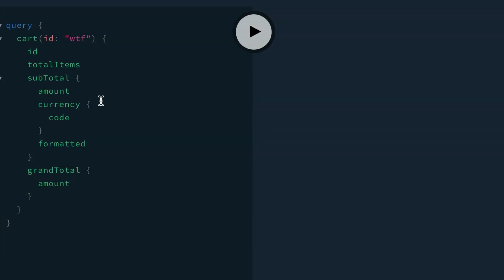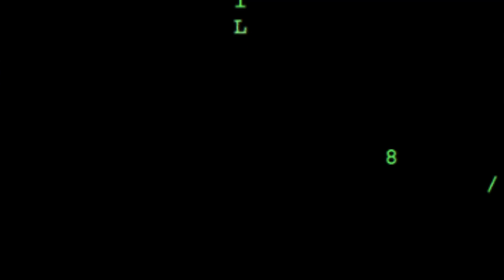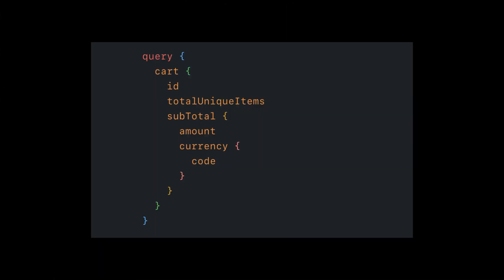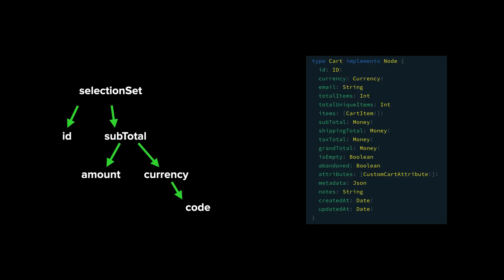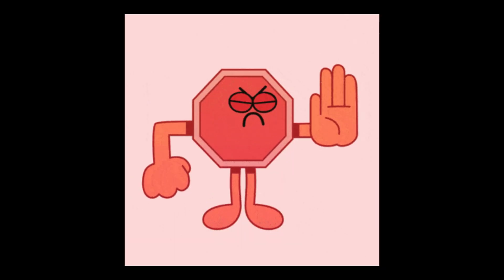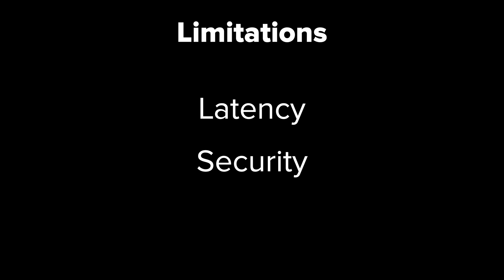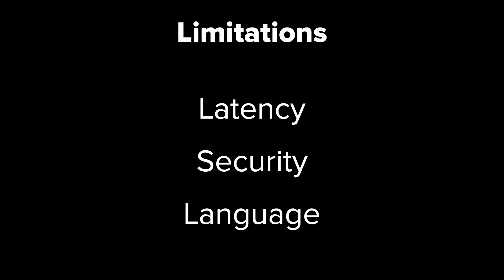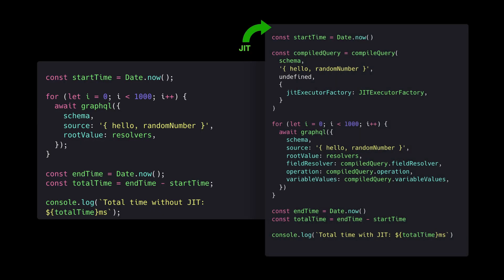GraphQL JIT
Execute and compile highly optimized code with GraphQL JIT.